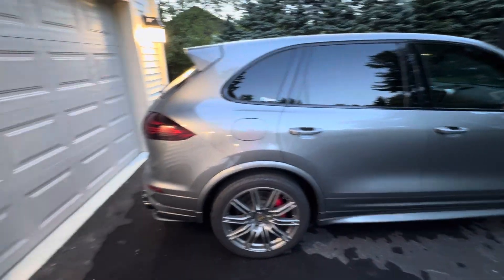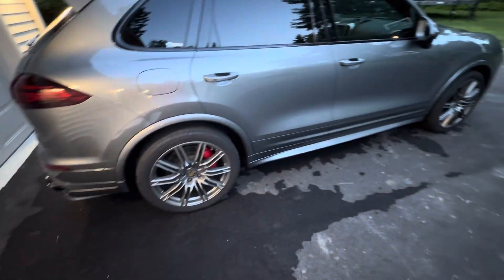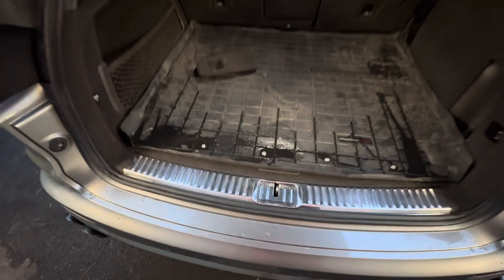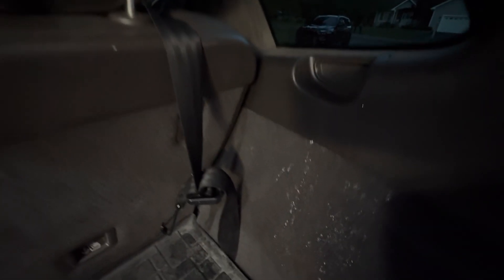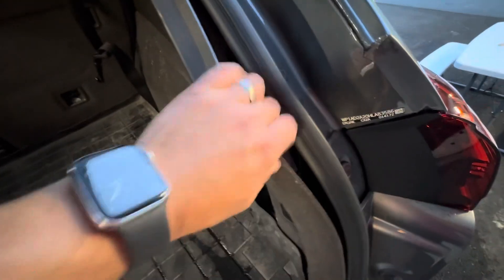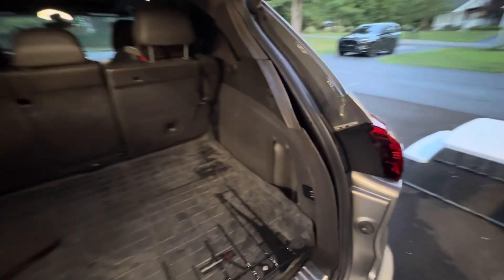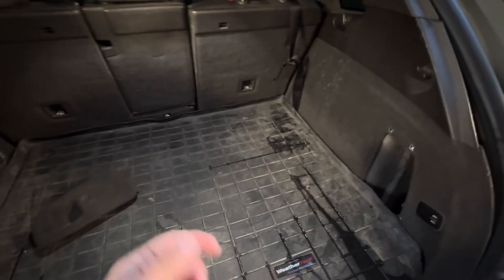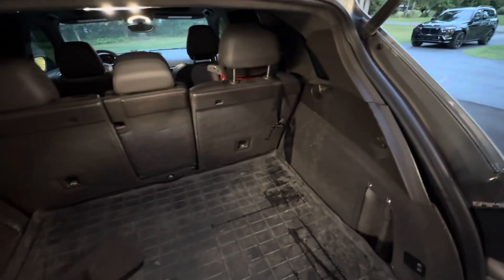2017 Porsche Cayenne GTS water leaking sunroof 1